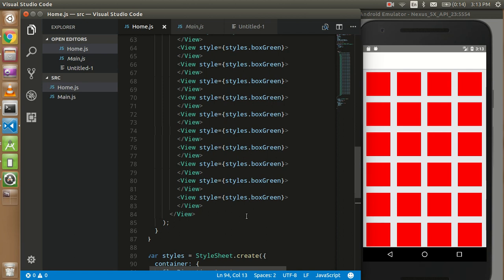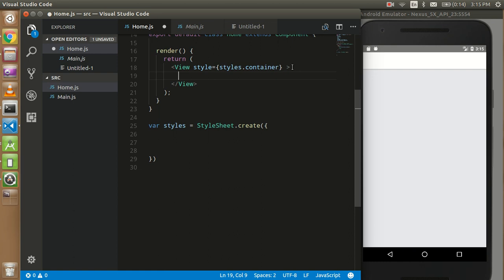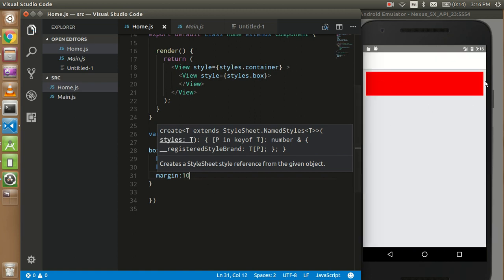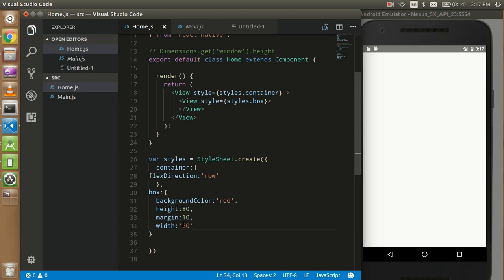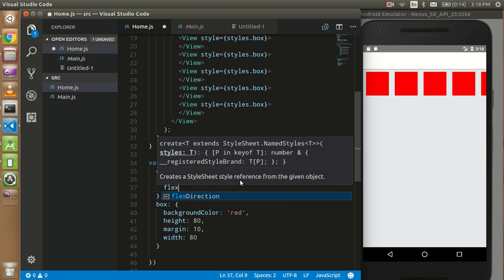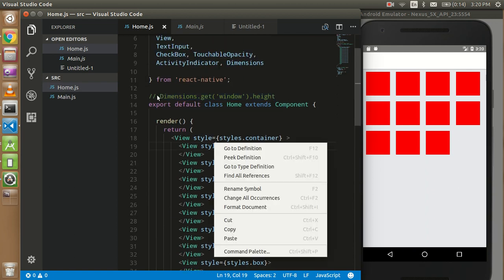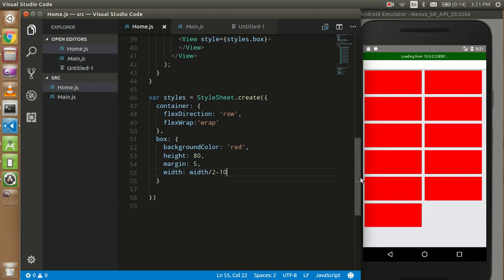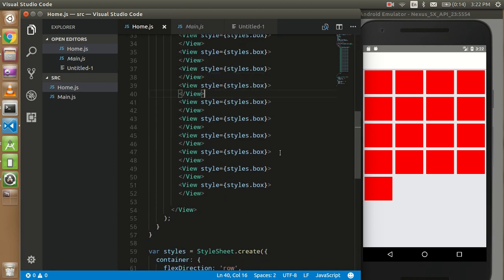React-Native tutorial # 14 make simple grid with style | flex wrap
in this example we need to use flex wrap for create a grid and use some more style . with this style you can make a dynamic grid also
like use on facebook here you can get video with code